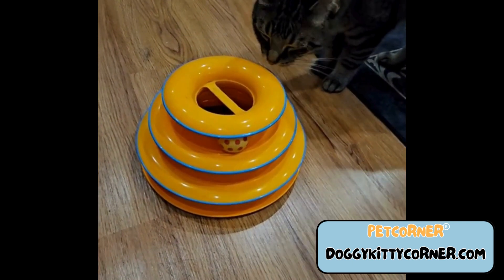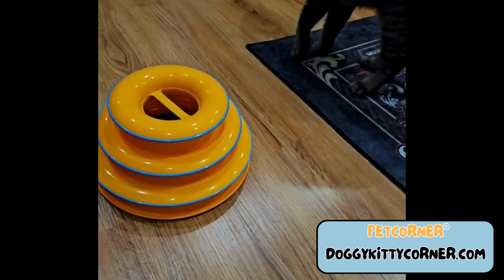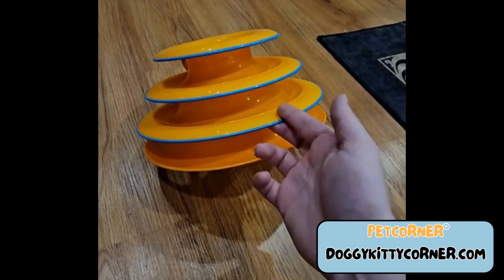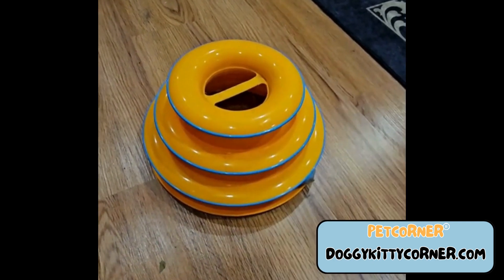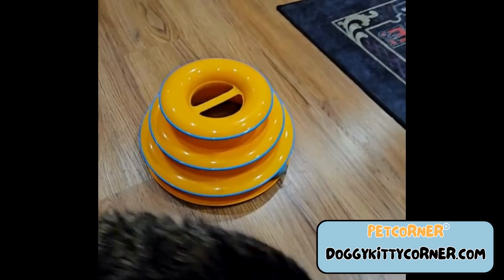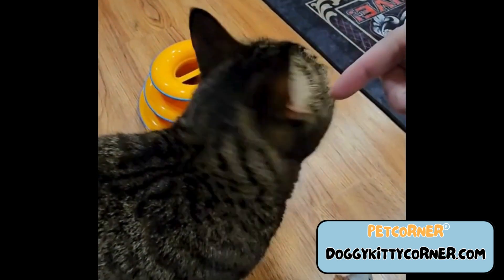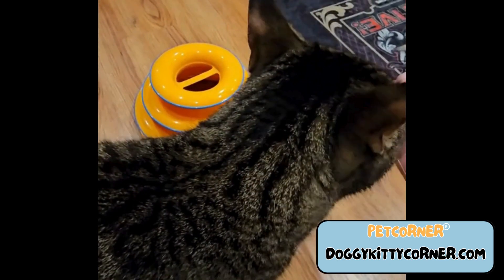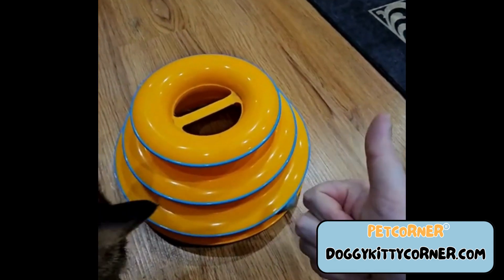Catstages Tower of Tracks Interactive 3-Tier Cat Toy